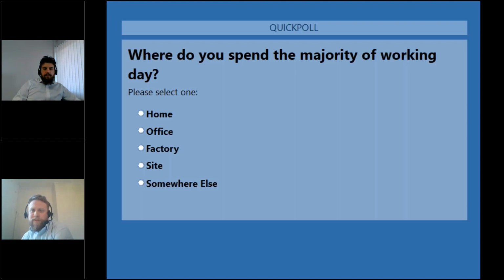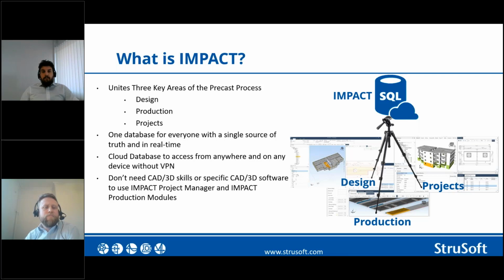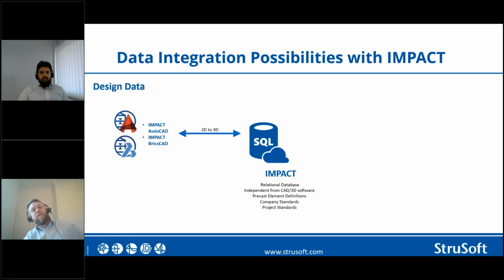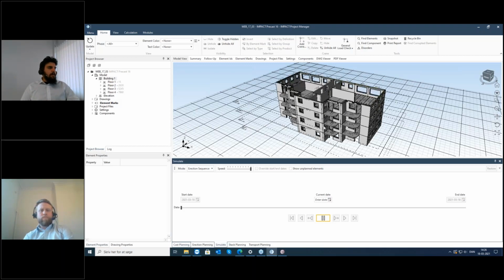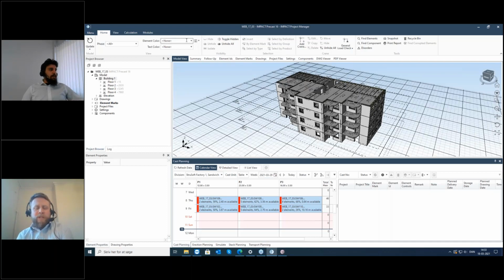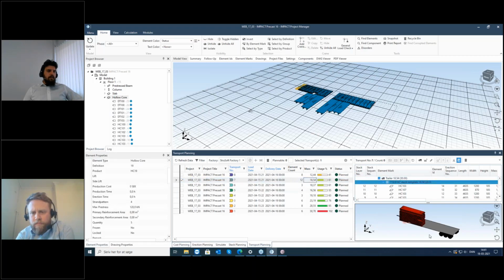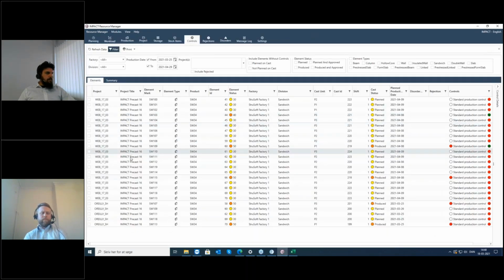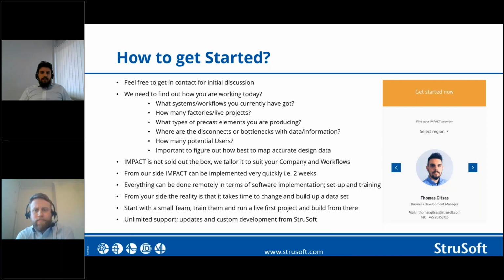Webinar - IMPACT - Improved Planning & Tracking of your Precast Projects - 18-03-2021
This was an interactive webinar hosted by Paul Tate and Thomas Gitsas on 18/03/2021 looking at improved planning & tracking of precast projects.

If you struggling using spreadsheets for planning your precast projects then this one is for you.

See what we have developed to help you plan and keep track of every precast element through all stages of the process, working from anywhere and with real-time data (also in full 3D easy to follow colours).